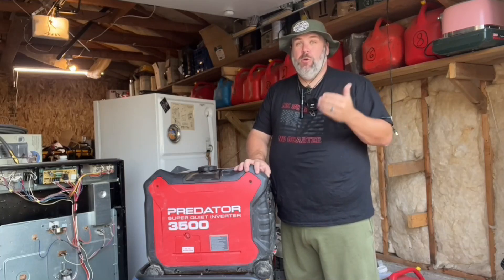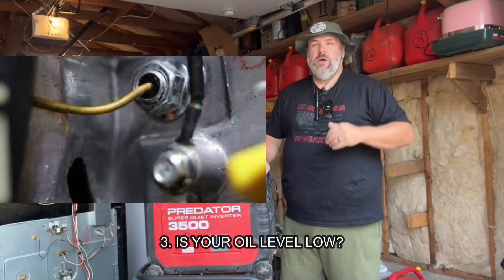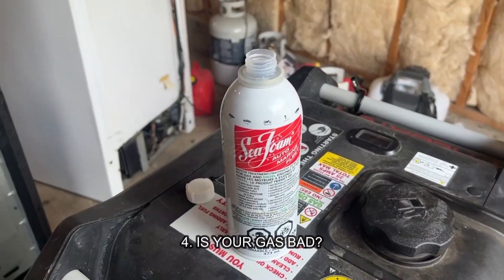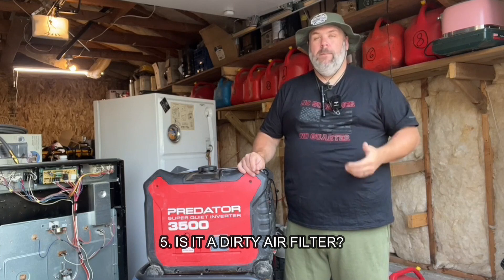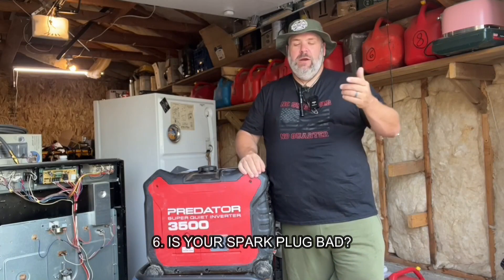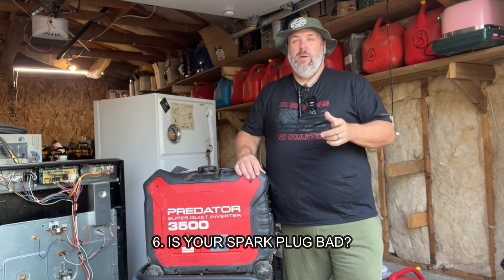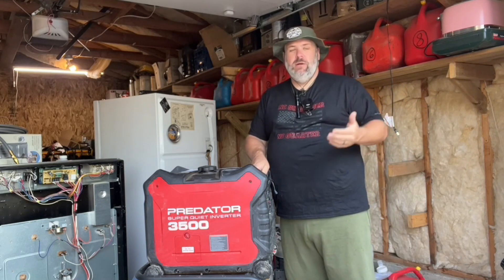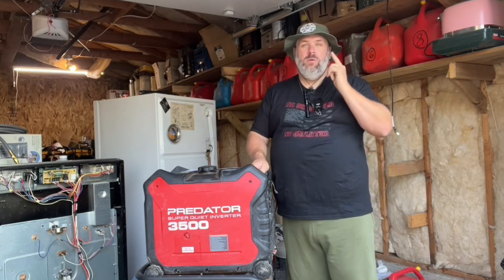Why isnt my GENERATOR starting? 7 SIMPLE FIXES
why isnt my generator starting I share 7 fixes that will help get your get your generator starting so you don't have to ask why isn't my generator starting again?

TOP generator accessories

3 Way Power Splitter
Power Usage Meter
Light Up Extension Cord
Seafoam Fuel Stabilizer
Jiggle siphon
Trickle charger

102 Central Ave Ste 10699
Sweet Grass, MT
59484

‘Toolman Tim’
Provost, Alberta
T0B3S0
Canada